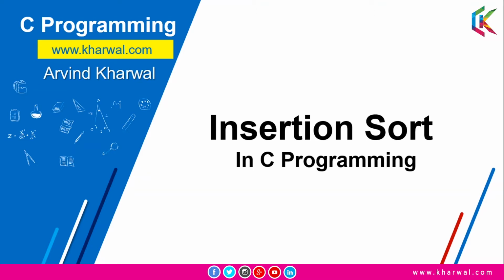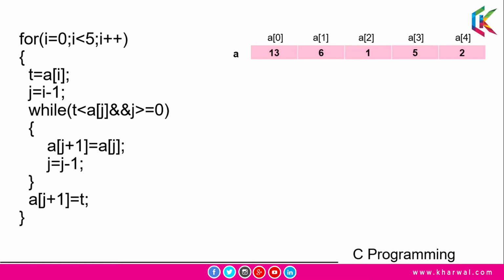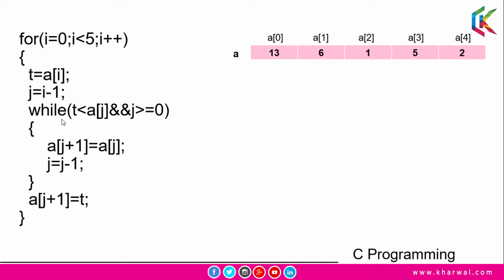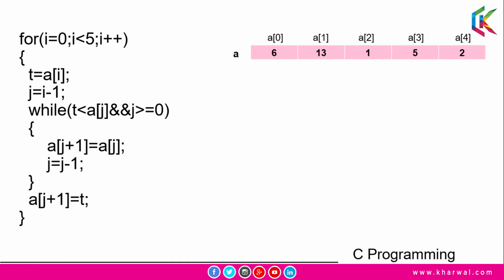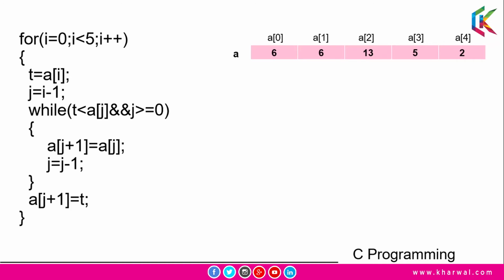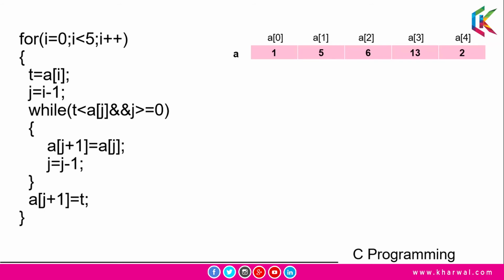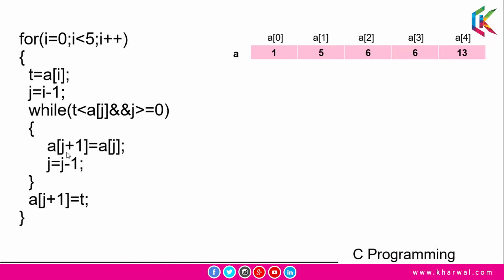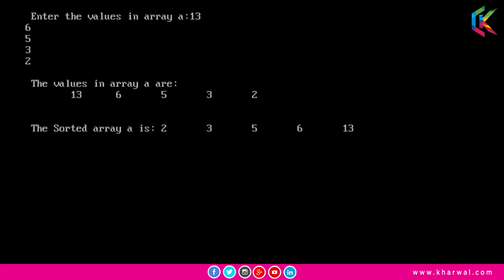Insertion Sort in C Programming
Topics Covered in this lecture:

1. Insertion Sort in C Programming